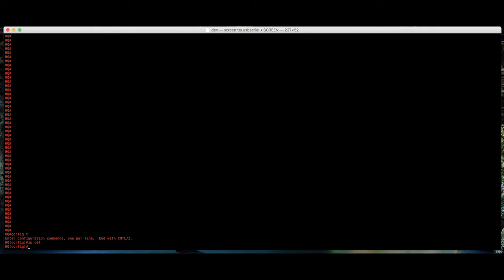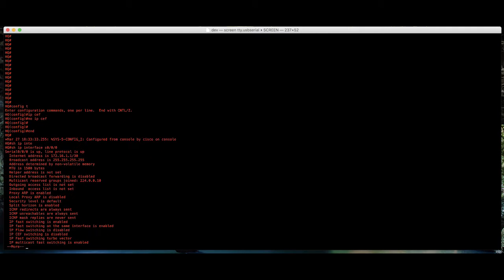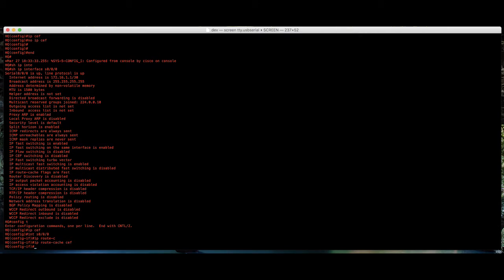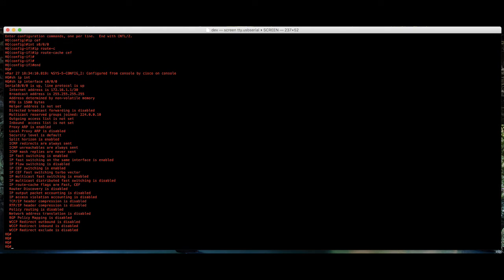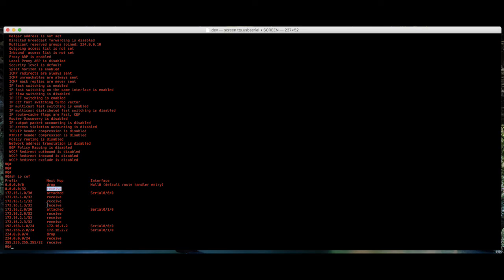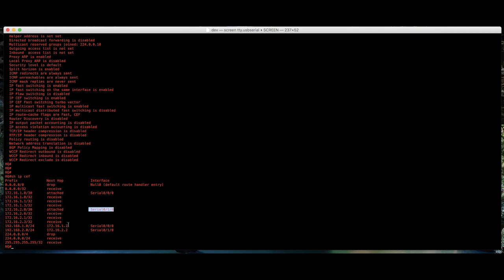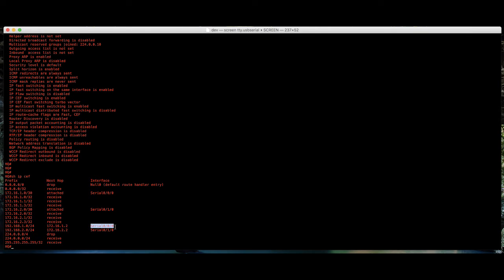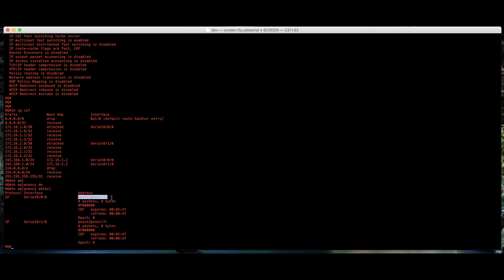IP CEF and Adjacency table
configuring and verifying Cisco IP CEF and Adjacency table information.